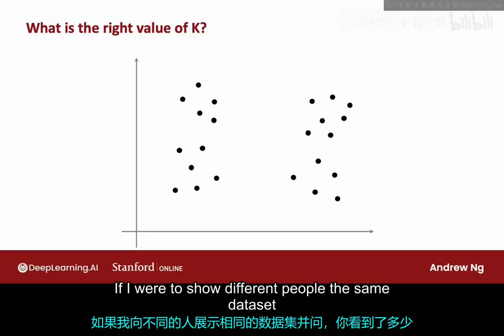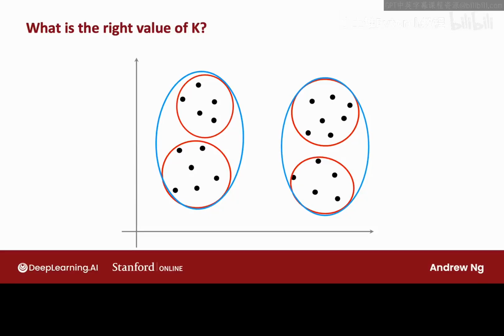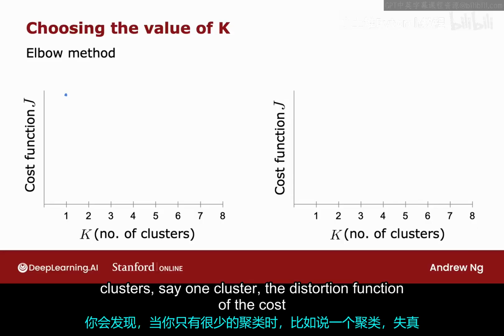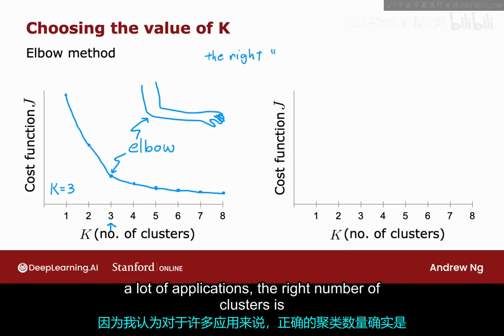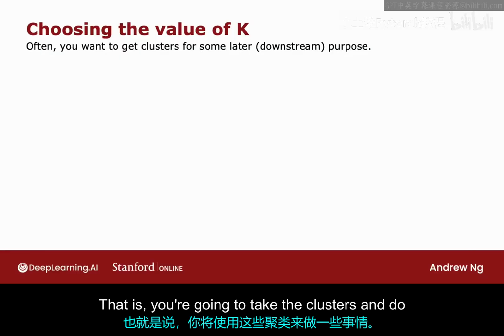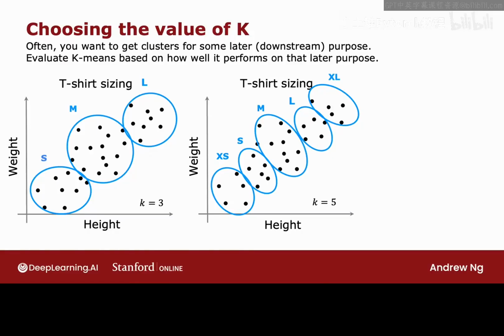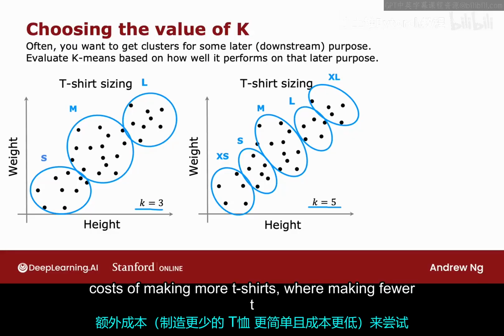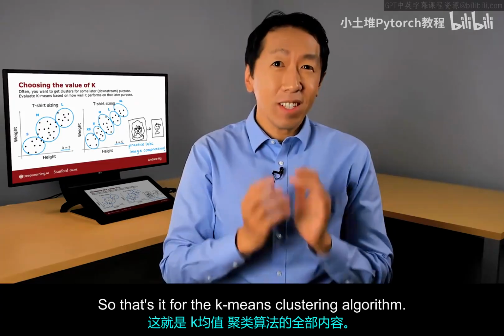吴恩达 机器学习课程 107 选择聚类数量